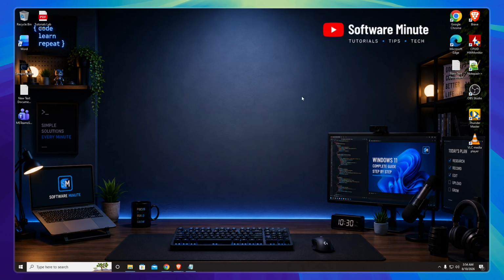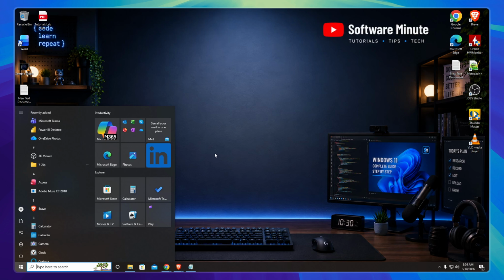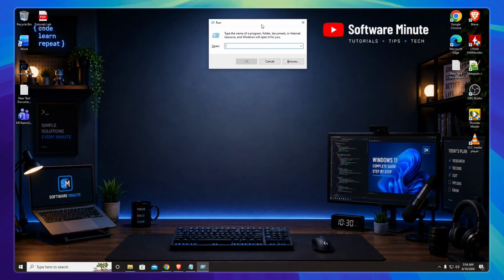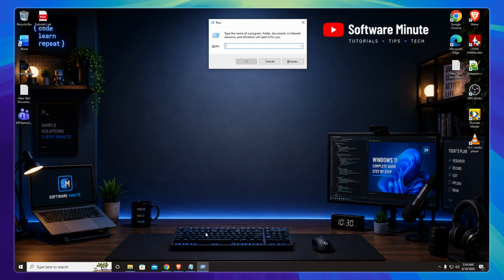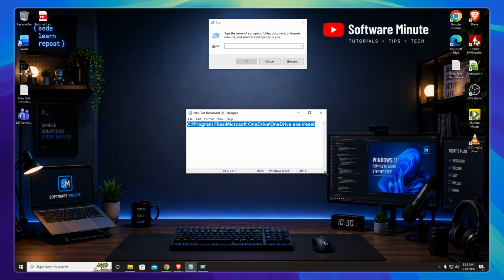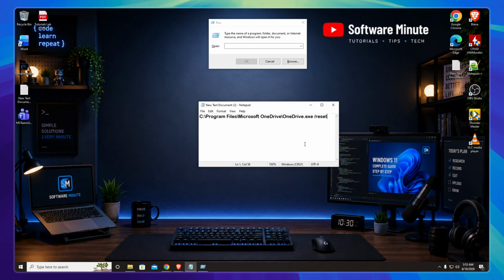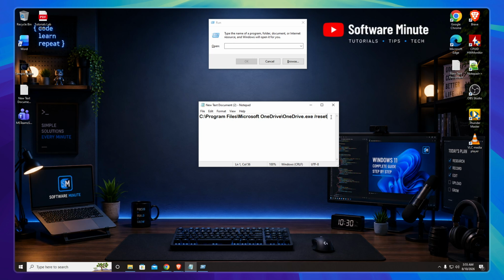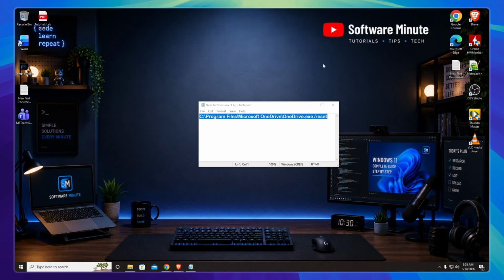How To Reset OneDrive To Fix Problems On Windows PC | Tutorial 2026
By the end of this video, you’ll know reset OneDrive on Windows PC, fix OneDrive sync problems Windows, how to repair OneDrive Windows 10, troubleshoot OneDrive issues PC, reset OneDrive application Windows, resolve OneDrive errors on PC, reinstall OneDrive client Windows, clear OneDrive cache on Windows, resetting OneDrive synchronization problems, steps to fix OneDrive not working, guide to reset OneDrive settings, OneDrive not syncing Windows fix